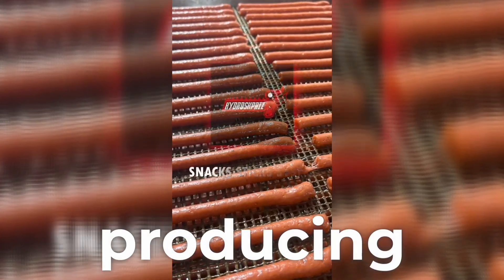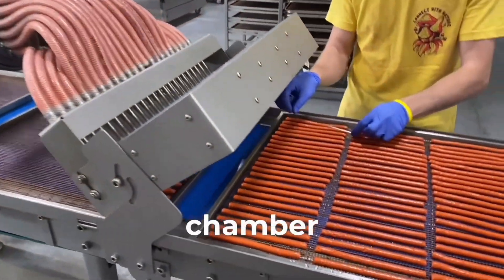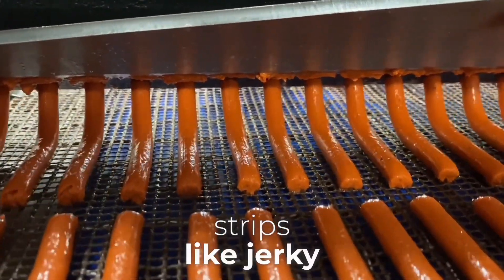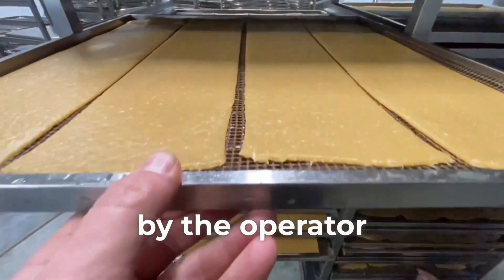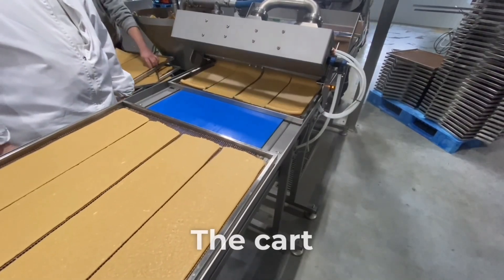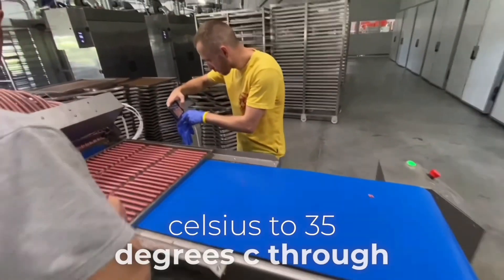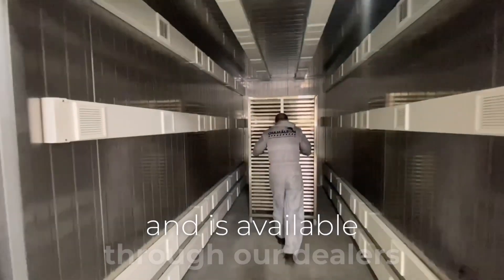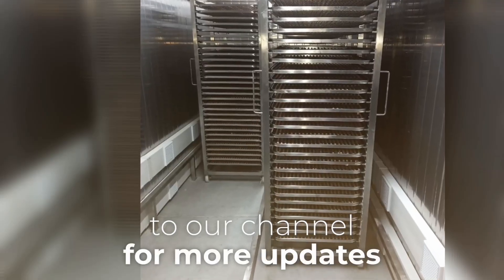Automated production line for beer sticks, fish strips, pet sticks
his system is designed to produce meat sticks, fish sticks, and pet treats. It includes a high-power sausage filler powered by gears (meat pump), featuring an open 200-liter hopper with an internal mixer to ensure uniform delivery of meat to the pump chamber, and hydraulic meat loading. The meat is pressurized and fed to a distributing head, where it forms 24 lines of 10mm simultaneously. By changing nozzles, it can also produce 4mm thick meat strips, like Jerky.

Beneath the nozzles, a stainless steel tray up to 500mm wide passes along the conveyor; the system automatically applies and cuts the meat to preset lengths (from 90mm to 900mm) using an automatic pneumatic knife. The cut length is adjustable by the operator on an LCD display.

The tray is manually fed onto the conveyor. Once filled with meat sticks or strips, it moves to the end of the conveyor, where another operator retrieves the tray and places it in an empty spot on the cart.

The cart, designed with 30 rows each accommodating two trays, conforms to the standard external dimensions of a smoking cart. It then proceeds to a drying chamber for 12-20 hours, where moisture is removed at temperatures of +20°C to +35°C through condensation using a refrigeration unit and a heat pump. The generated heat during moisture removal is recycled back into the chamber. The drying chamber operates at 5 kW/h.

This system is manufactured in Ukraine, carries European certification, and is available through our dealers in Poland, Lithuania, and the UK.

We also offer a solution with robotic tray handling, requiring only one operator to load the meat into the hopper and swap filled trays on the cart for empty ones.